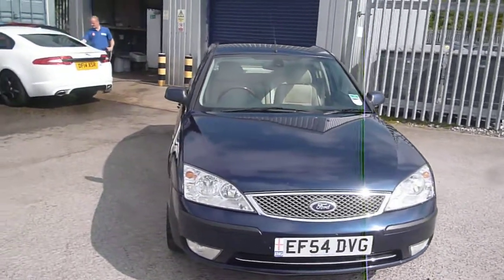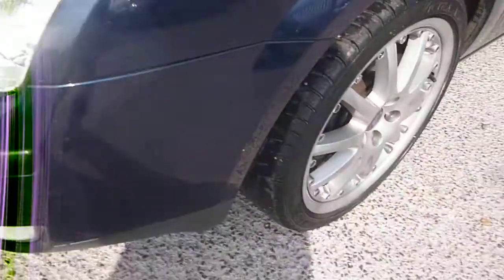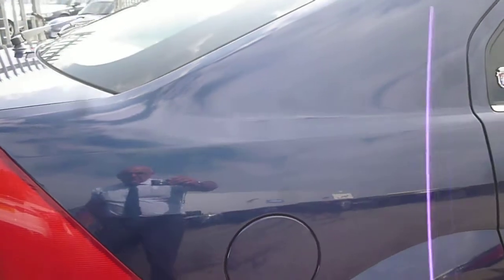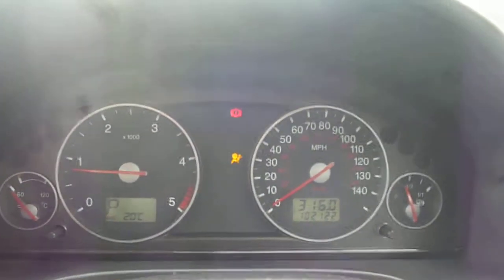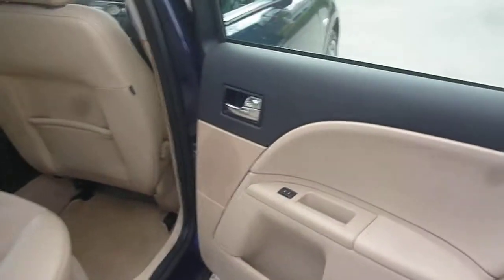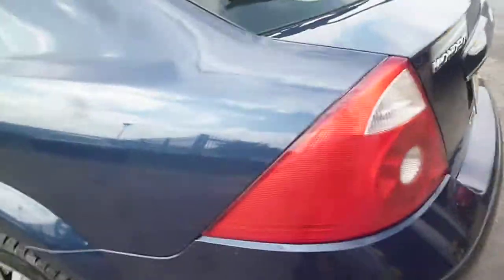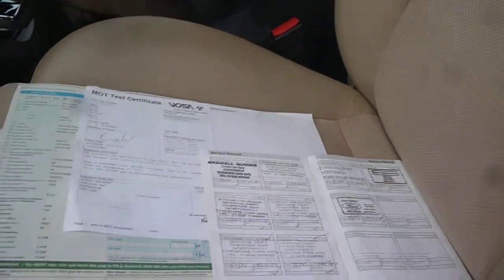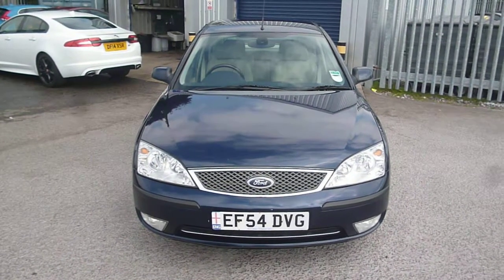www dealerpx com FORD MONDEO EF54DVG